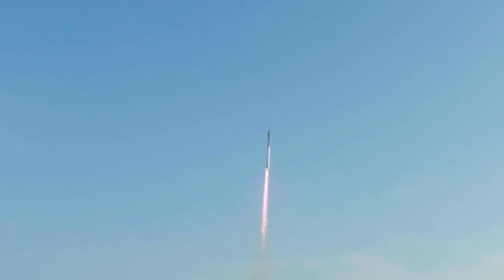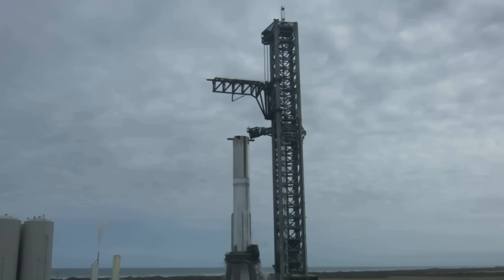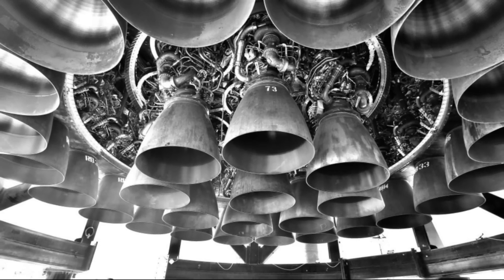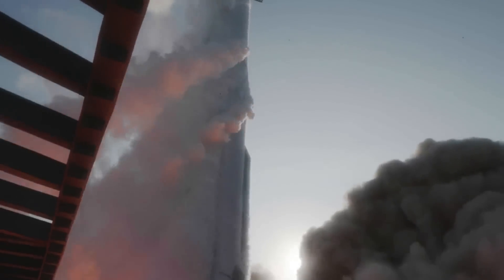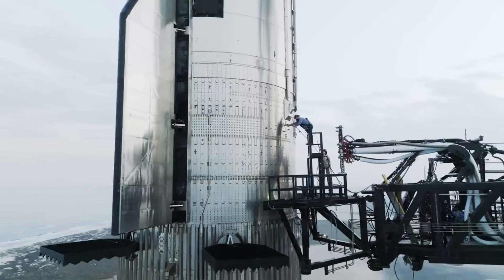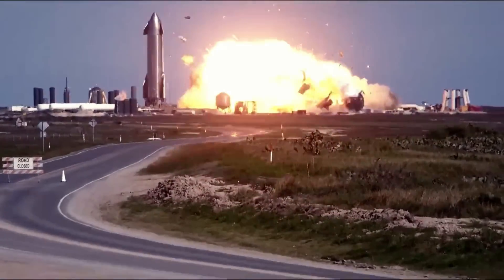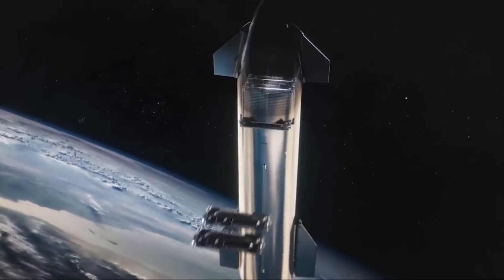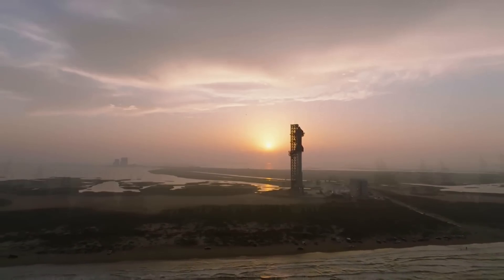What Improvements Were Made To Starship's Next Prototype?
There are a lot of very important differences between the Starship prototype we just saw lift off and the next booster expected to fly. In a recent interview, Elon talked about some of the improvements and why the next flight should be different. So much so that prior to Starship's first flight, SpaceX just wanted the rocket to get in the air no matter the result so they could move on to the improved system.

SpaceX has a very different approach to rocket development and testing than most companies within the space industry. This process involves constant work on prototypes and learning as they go. This means the company ends up with flight-ready test units that aren't even close to the most upgraded and modern prototypes at Starbase.

Combine these physical upgrades and improvements with all the new information gained from Starship's first flight, and the second test flight has the opportunity for much better results. Not to mention the pad upgrades and impact of Stage 0. Here I will go more in-depth into the improvements to Starship's next system, how the new flight data will apply, what to expect in the coming weeks, and more.

Chapters:
0:00 - Intro
0:54 - Almost A New Rocket
4:03 - Flight Data & Funding